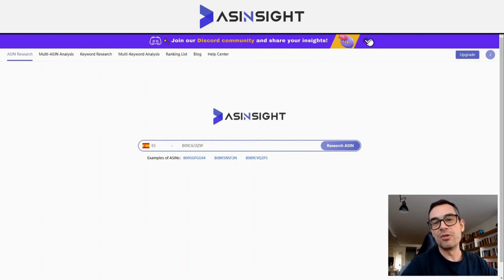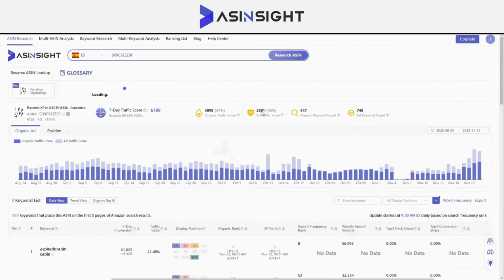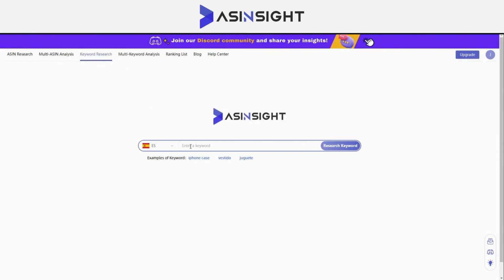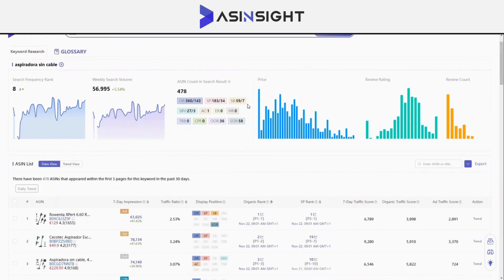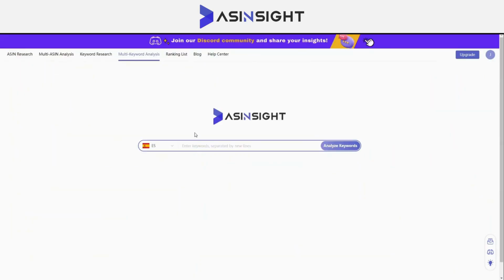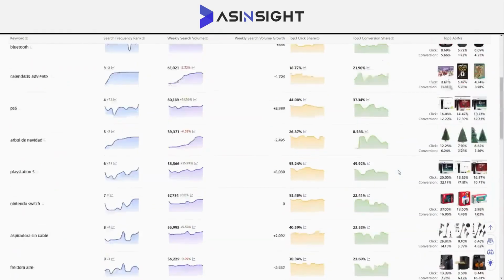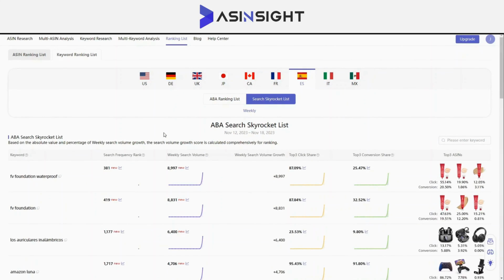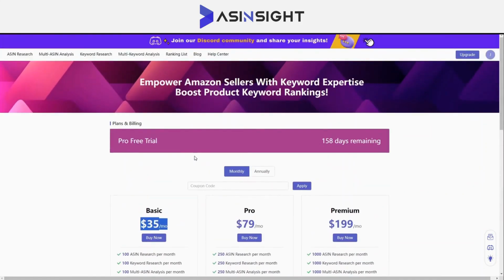🔍 ASINSight: Real Time Amazon Search Results software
Master Amazon search analytics with ASINSight! Learn how to analyze competition, track rankings, and optimize your listings for better visibility.